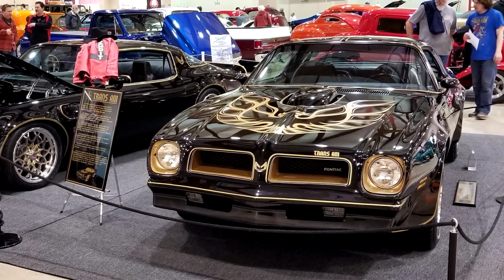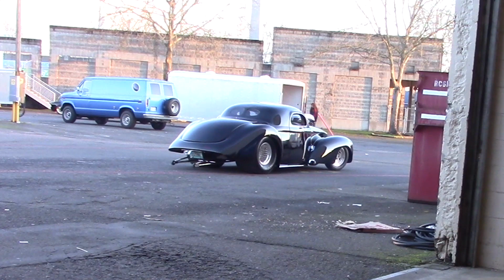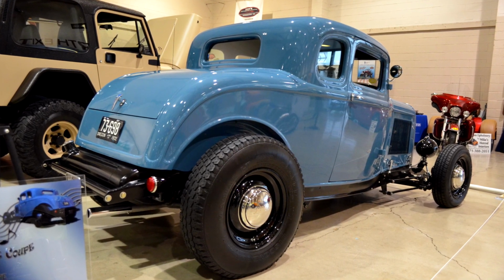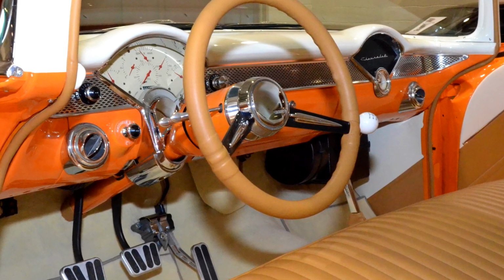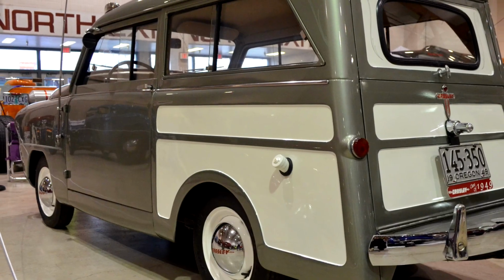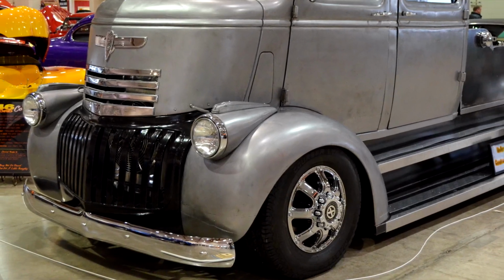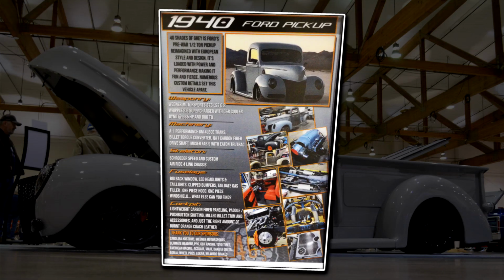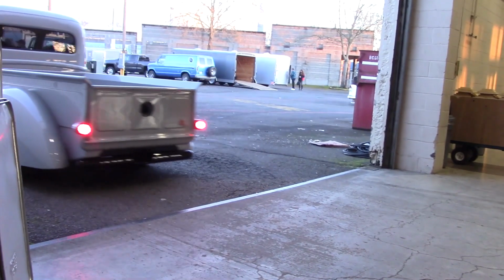Recap of the 2019 Salem Roadster Show with Rides Done Right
This video shows Larry and Greg covering highlights of the whole show.  They show snippets of all of the interviews they did at the show, plus you will see photos of and video of many cars that weren't featured in the interviews.  Featured are: 76 and 77 Trans Ams, Willys drag cars, street rods (roadster and coupes - including a roadster owned by The Pawn Stars), 32 Deuce coupe, Nomad, Ford Fairlane beast, 55 Chevy, FIA and Slabside Cobras, 67 GT500 Mustang, Crosley, custom bumper cars, cab over, and the two show standouts were a 64 Chevy C10 blown and SEMA stand out - 40 Shades of Grey.